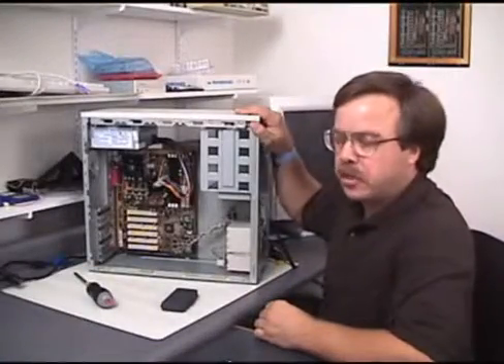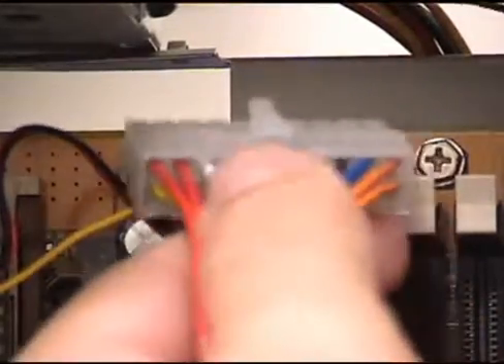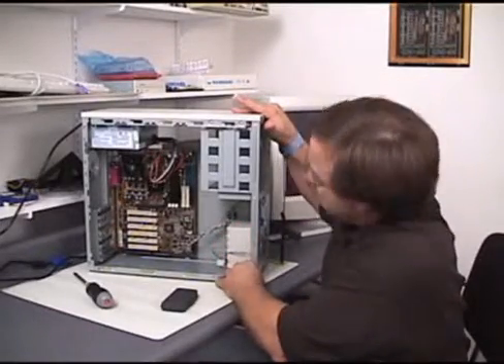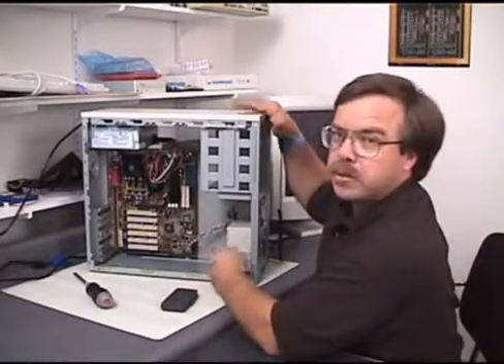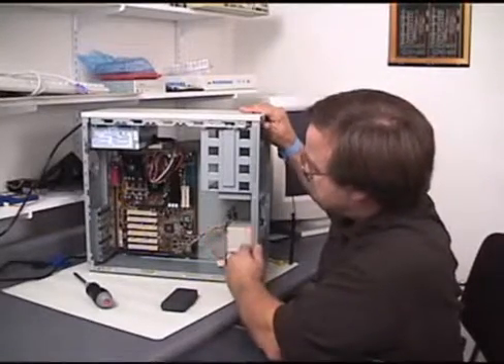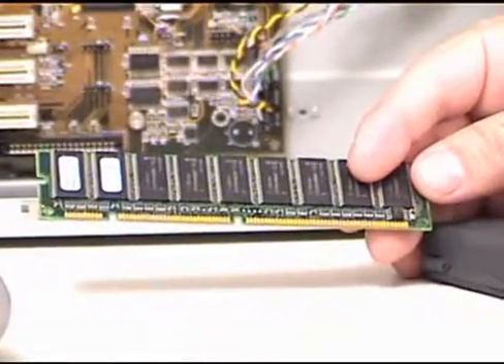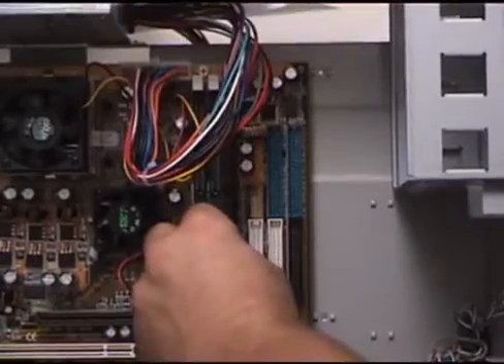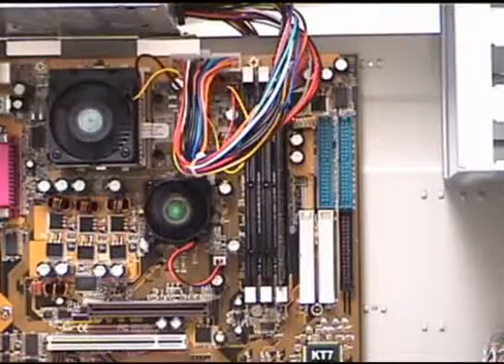Part 6: POST (Power-On Self-Test) | How to Assemble Your Own PC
Although most people will want to assemble a new system with all the pieces all at once, a more methodical process is recommended (especially when troubleshooting a system that is not working correctly). In this segment we build a working system up one step at a time, both to demonstrate the kinds of error messages you may see, and to avoid the need for troubleshooting later. Every step along the way to building your own PC has clues for various things that can go wrong, and several of these are demonstrated in the video as well as detailed in the book. This segment ends with the final step of video card installation to be completed next.

Video is not copyrighted to me, but freely available on tech magazine DVD.